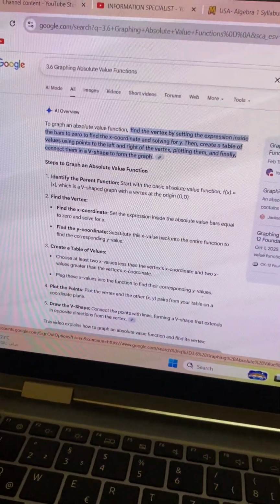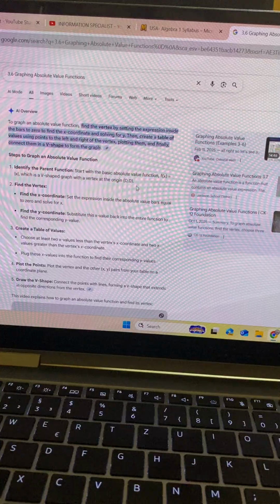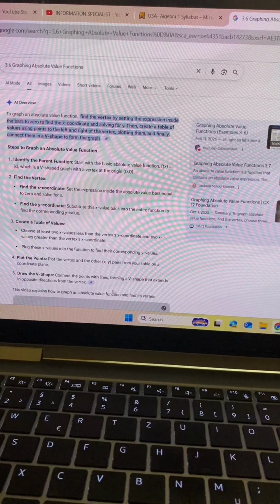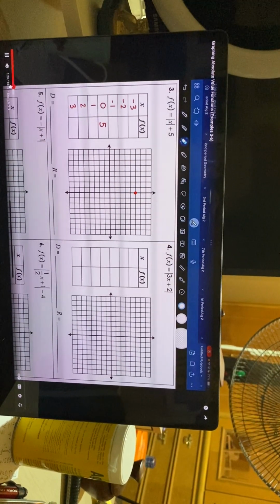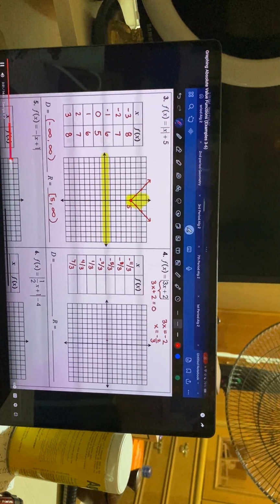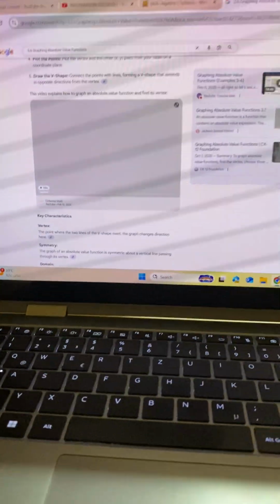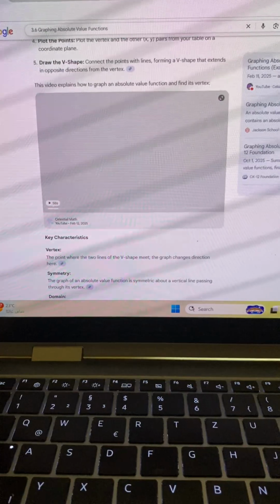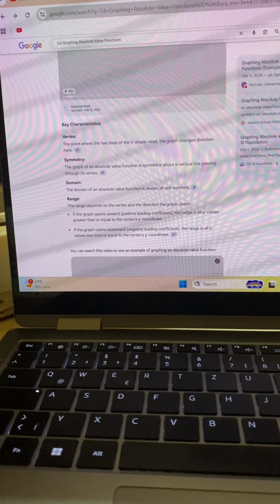Graphing Linear Functions 3.6 Graphing Absolute Value Functions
Inspiration
Dynamic Absolute Value: Steering Through Complex Transformations
A deep dive into dynamic absolute value could be explored, unraveling its intricacies and real-world applications. The complex transformations it undergoes would be demystified, offering clarity and practical understanding to the viewer.
Hooks

Show more
Intriguing Question
"Ever wondered how a simple concept like absolute value can unlock solutions to incredibly complex, real-world problems? We're not talking about just making negative numbers positive anymore. Get ready to peel back the layers of Dynamic Absolute Value and discover how its constantly shifting transformations are quietly shaping the technology and systems all around us."
Problem/Solution
Outline

Show more
The Invisible Shield: Absolute Value's True Nature
Hook: Start with a seemingly simple concept, "What is absolute value, really?" but immediately pivot to its hidden complexity beyond just "making numbers positive." Use a dynamic visual of a number line, showing distance from zero, not just a value.
Introduce the concept of "dynamic" absolute value – how it reacts and changes in different scenarios. Emphasize it's not a static operation.
Briefly tease the real-world applications where this dynamic nature becomes crucial, setting the stage for why understanding this is so important.
Beyond the Basics: Transformations Unveiled
check out Cabeman Capstone @ essdscom.net